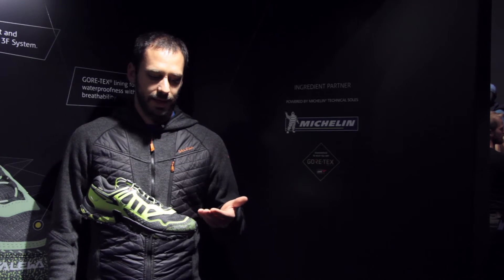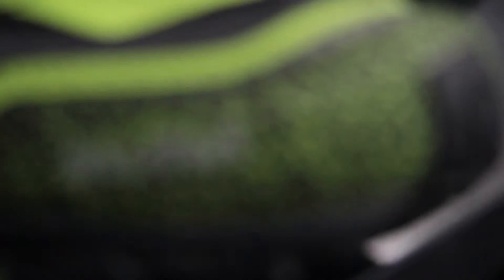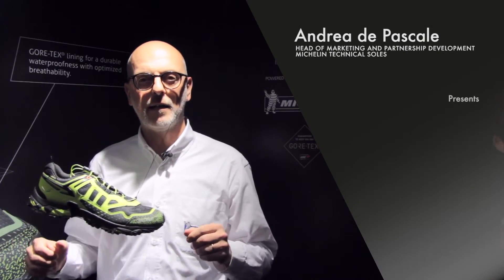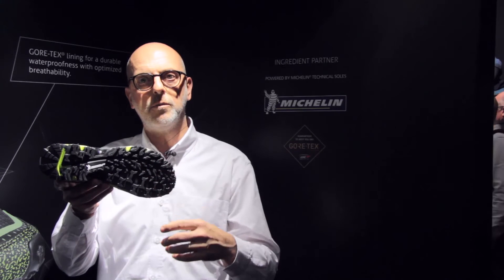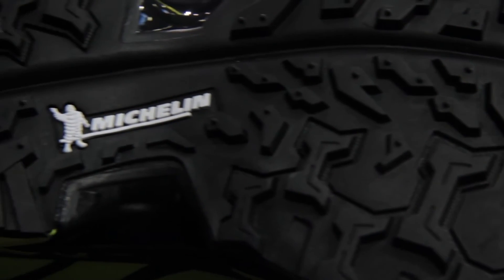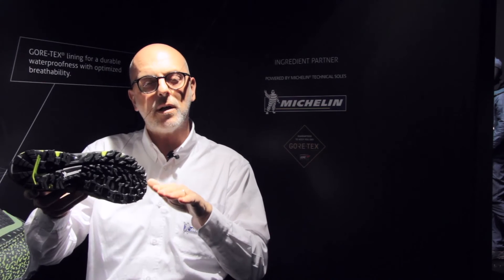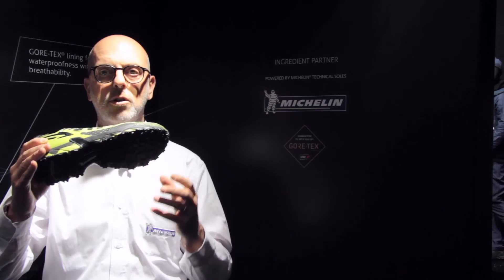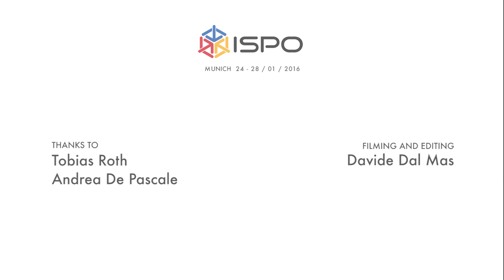Ultra Train GTX SALEWA - Exclusive Michelin® Ultra Soles at ISPO 2016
At ISPO 2016, Tobias Roth  (Sales Marketing Manager Shoes) and Andrea de Pascale (Head of Marketing and Partnership Development Michelin Technical Soles) present Ultra Train GTX  with the Exclusive Michelin® Technical Soles.